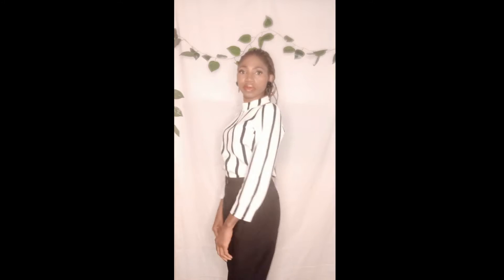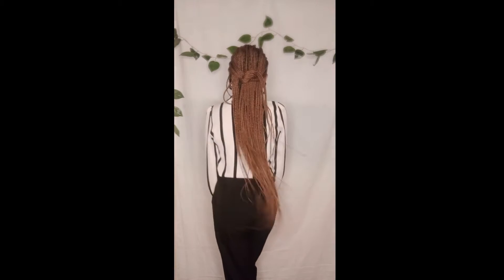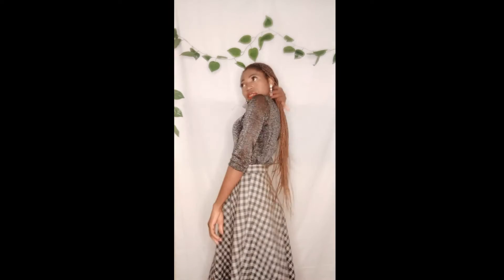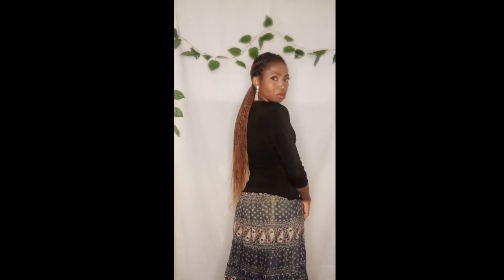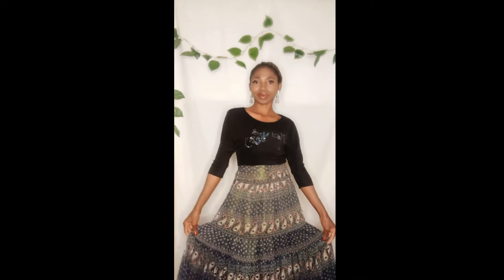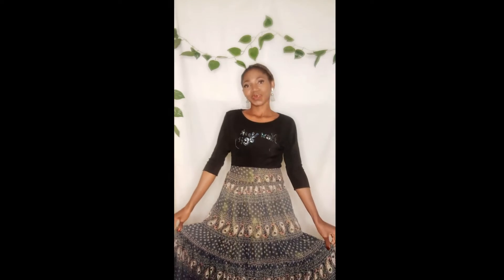HOW TO STYLE THRIFTS( Okrika),LOOK EXPENSIVE ON THRIFT WEARS African school of Elegance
Sis don't impress anyone, you don't have to rob a bank to look amazing. Here are tips to help you look gorgeous in Bend-Down select (Second-hand /used clothes) I understand all fingers are not equal so this is for any one who needs to be inspired by these.